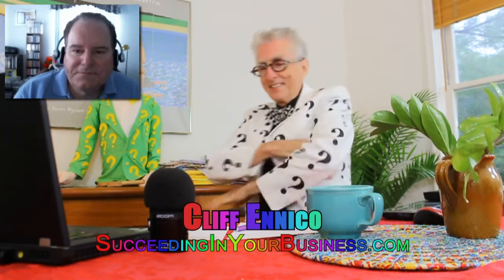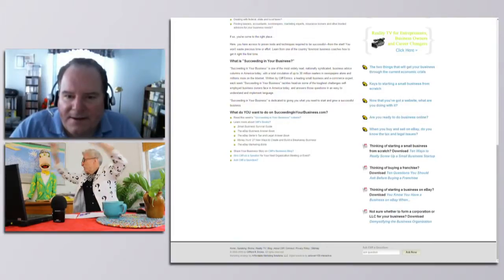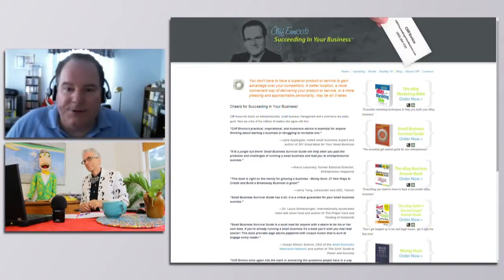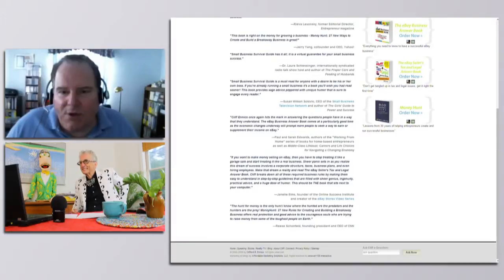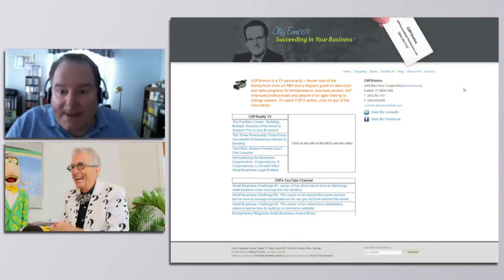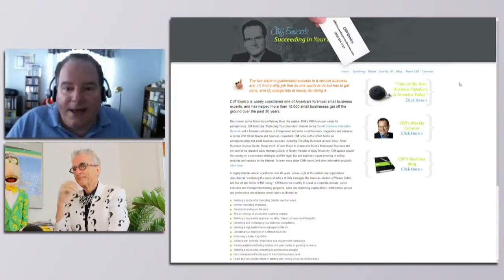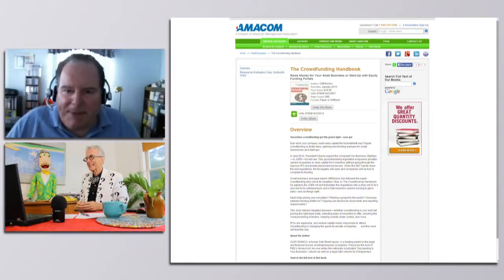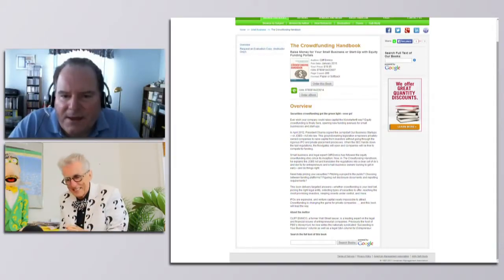Get Ready! The Biggest New Opportunity To Get Money For Your Small Business Will Be Here Soon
Matthew Lesko, LeskoFreeRadio.com